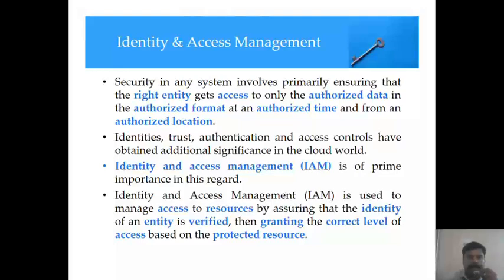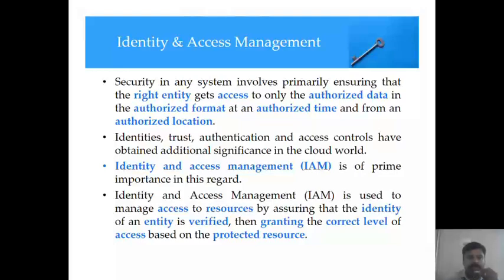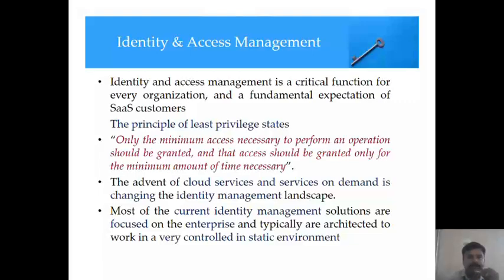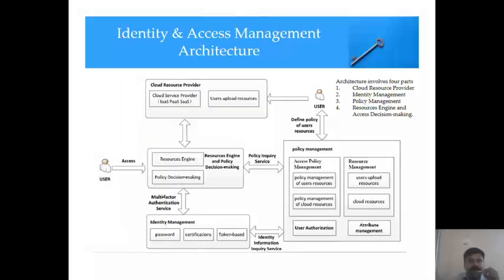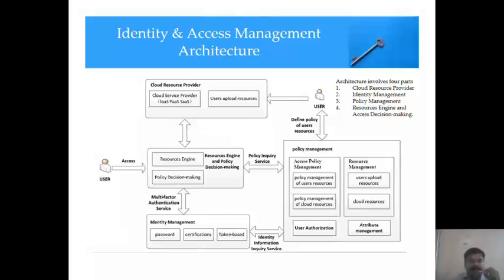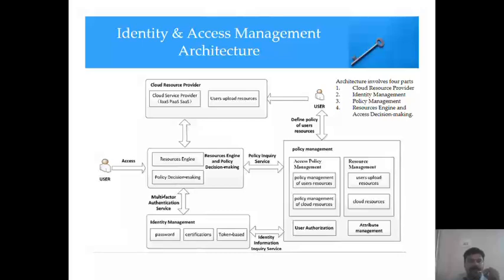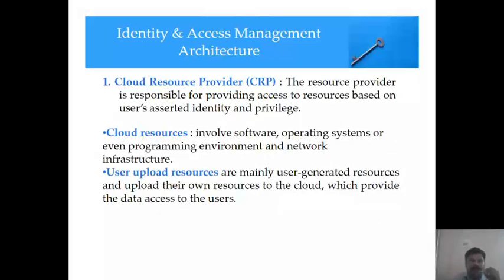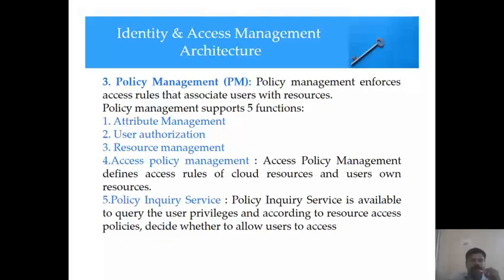Cloud IAM-Architecture | Cloud Computing, Dr. N. Ramshankar, ASP/CSE, RMDEC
Architecture Model of IAM